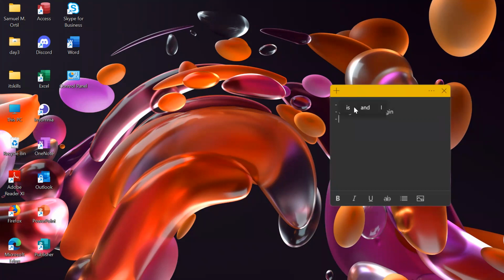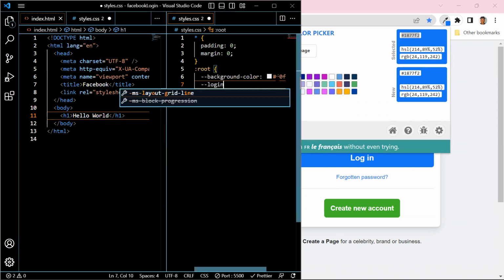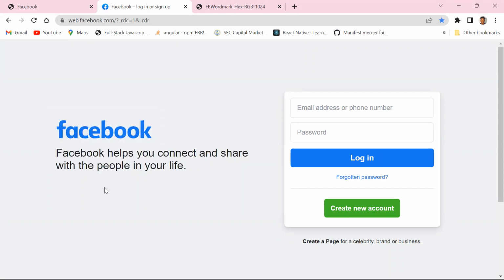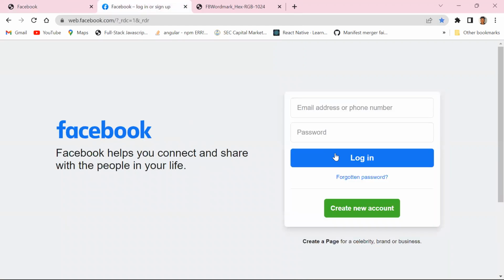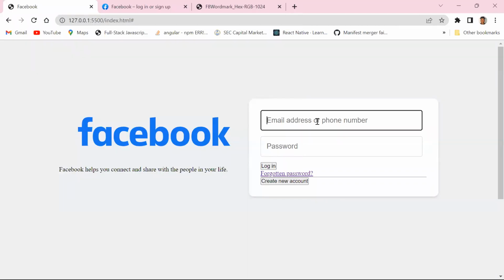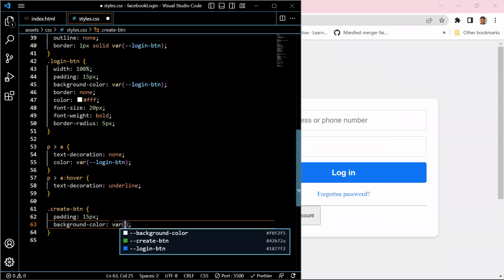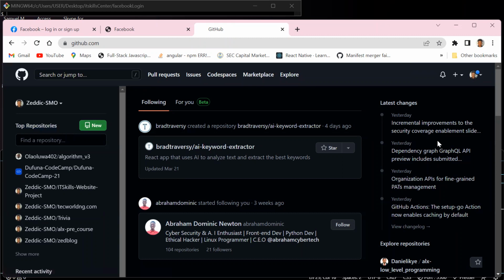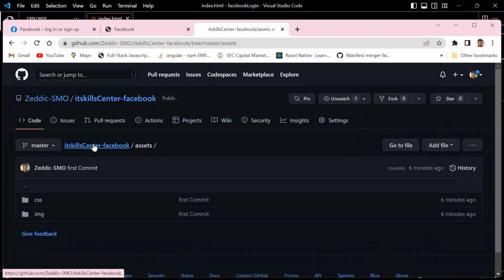FOUNDATIONAL CLASS DAY 4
Building a Facebook login page with HTML and CSS